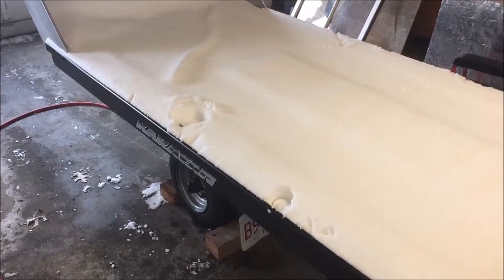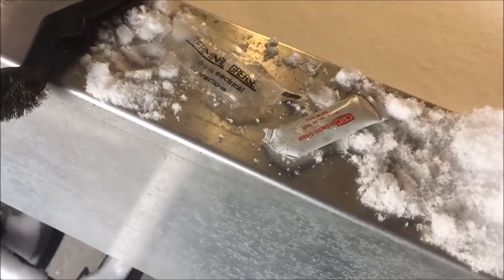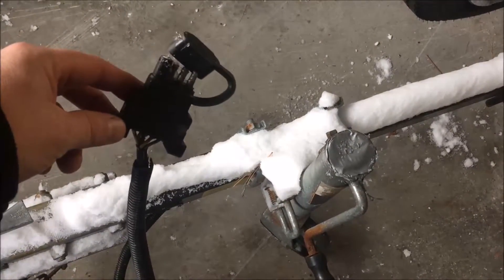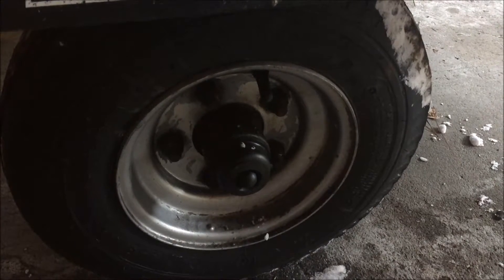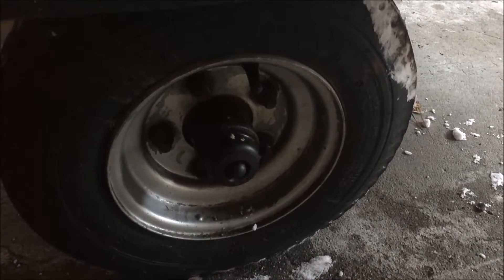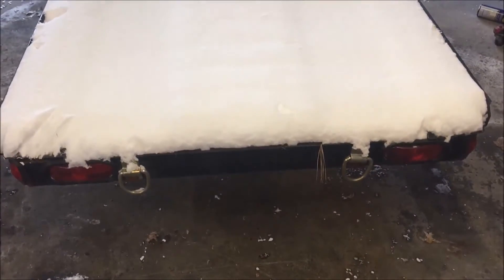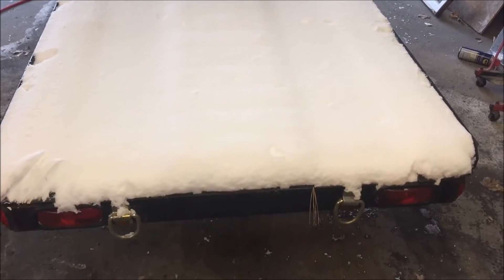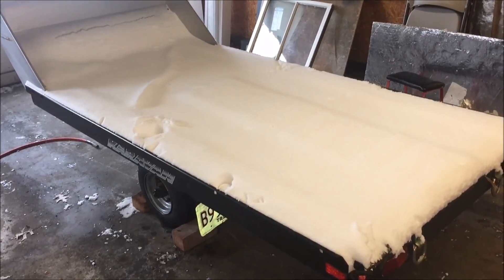Snowmobile Trailer Maintenance 101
Welcome Back.

I go through some of the most basic items you should check on your trailer every time you hit the road.